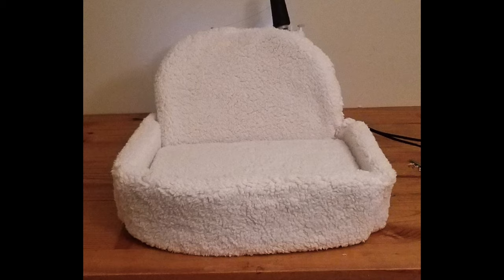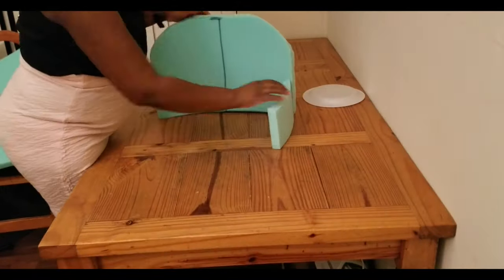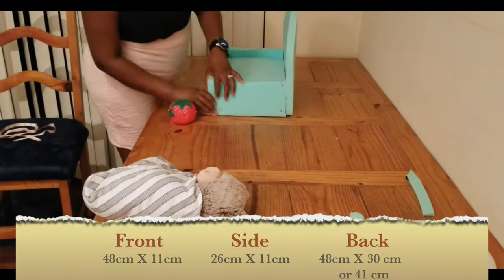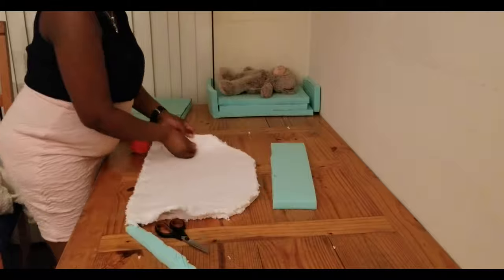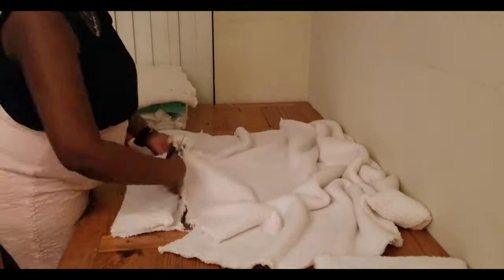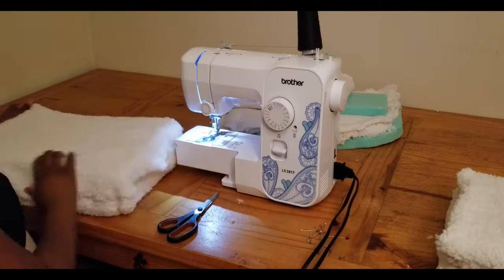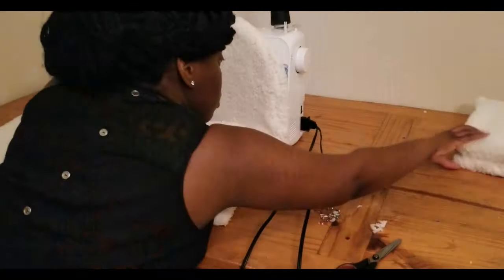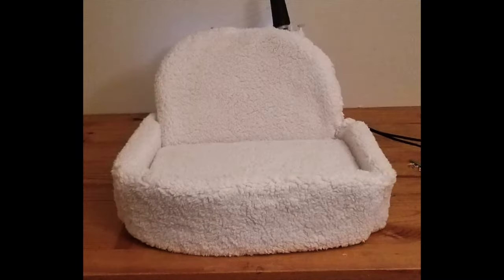Creating a DIY Baby Chair | Baby Prop Couch for Photo Shoot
This is a very simple baby chair that I made on my own. It took me about 1 1/2 hours to make. In the video you see me make the whole thing from start to finish. I also did a photo shoot if a baby with I shared at the end of the video.

Sewing Machine

Pin Cushion with Pins

Fur Fabric

Snap Chat: TullyVision